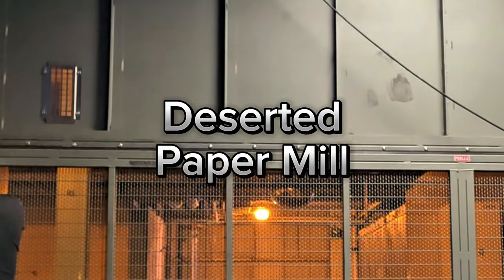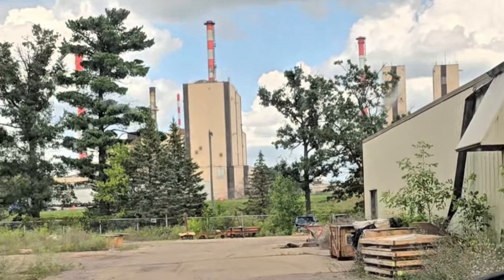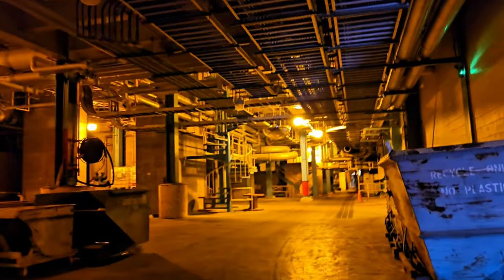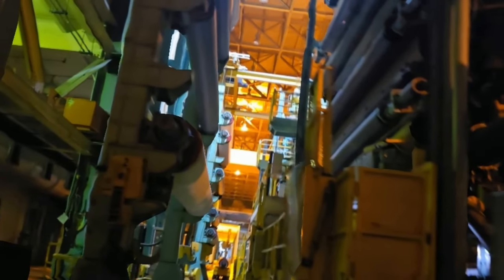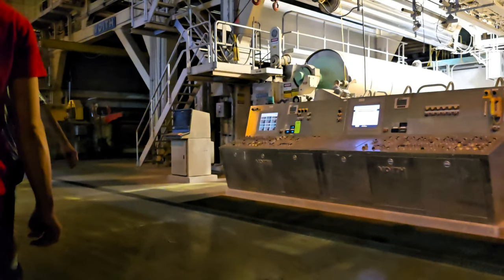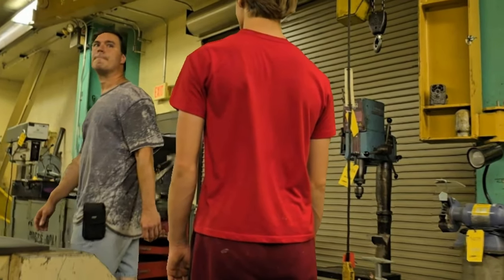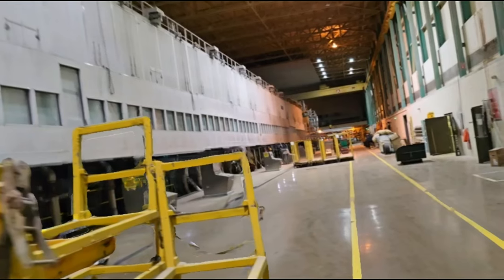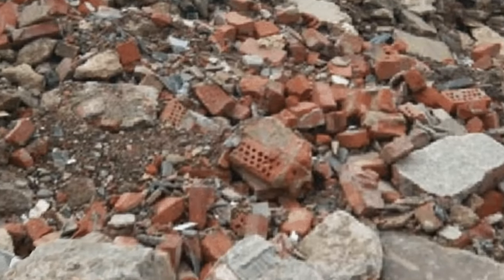Exploring a massive deserted Paper Mill that has been shut down for years.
This massive Paper Mill complex has been shut down since 2020 and we got an opportunity to enter several of these buildings, including a huge multi-story machine!

This paper mill originated in 1894 and produced paper for 126 years before going through a few bankruptcies and finally closing for good in 2020.

After closing down, there was a fire in 2021 from a lightning strike. The fire was contained to one area of the complex.

In 2024 the property was approved to sell off several assets via auction, and that is where we got our opportunity to get a chance to see inside. We successfully bid on a few items and won them. Most of the items were insanely huge and would require riggers to be hired to break down and load, so we kept to the items that were small and portable.

On the day of pick up, we drove around to multiple buildings trying to find where to go. From there we were given directions to the next building. We did not find the next building properly, instead driving to multiple incorrect buildings and trying to knock on all available doors. Finally we called the contact again and got updated instructions. Once we arrived at the correct building we still ended up going in the wrong entrance and had to be directed to the other end of the building.

After the first pick-up building we had to visit the initial building again to get access to the large machine building. We were escorted through the secret back areas of the complex to a ramp where we entered. From there we went in and were handed off to 2 workers who took us up a giant elevator to the 2nd floor.

Our items were way at the other end of this building now, so we got the opportunity to walk through endless corridors of darkened equipment and machines. The ceiling was way up above us. Most of the lighting was turned off. There were no other people seen in this building after we went up the elevator, it was a vast lonely space.

At one time there used to be 1000 workers at this vacant factory, now it sits quiet.

What will become of this deserted, shut down, paper mill?

Watch as we explore the secrets that this historic site has to offer.